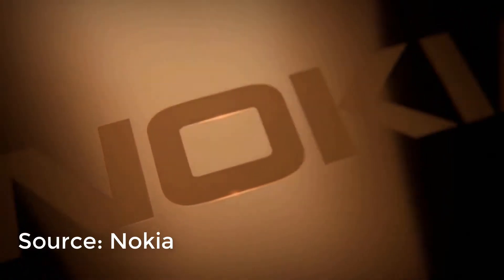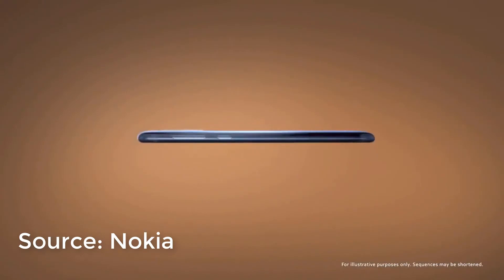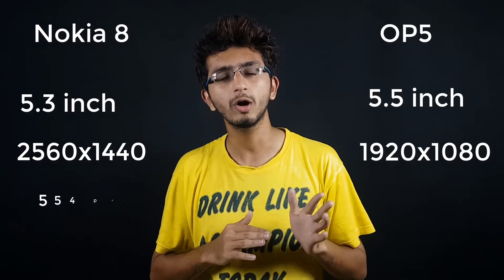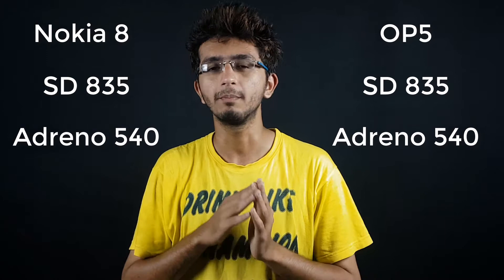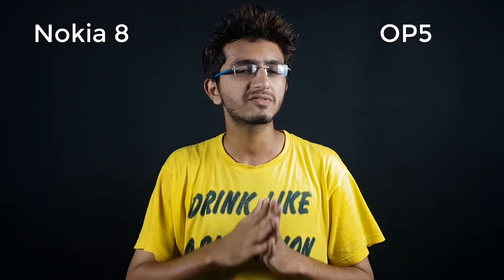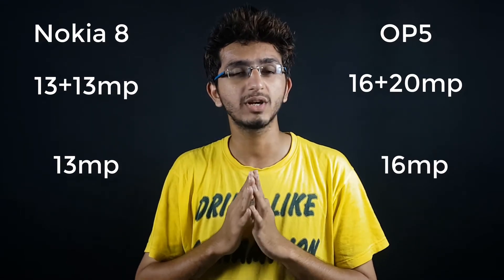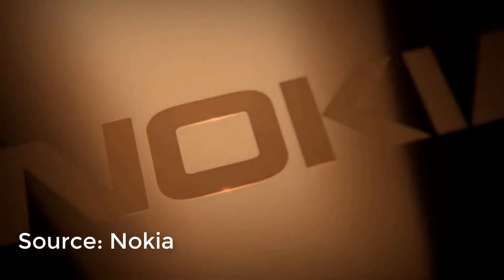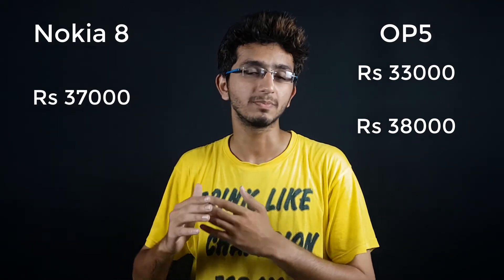Nokia 8 vs OnePlus 5 - Which is better? | The OnePlus 5 killer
We compare the Nokia 8 against the nePlus 5. Can the Nokia 8 outperform the OnePlus 5